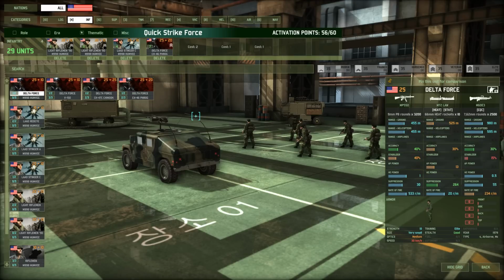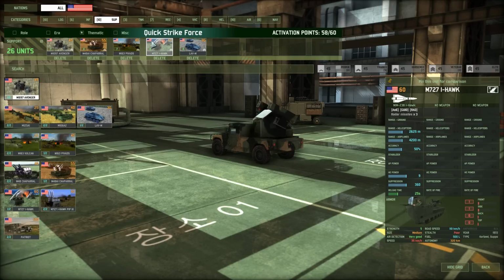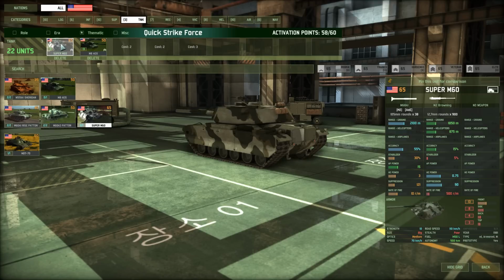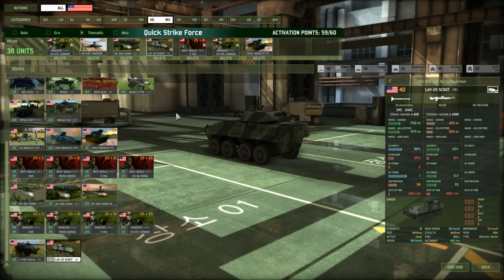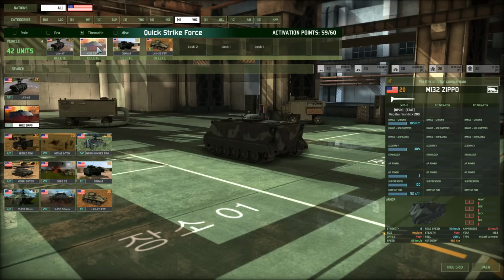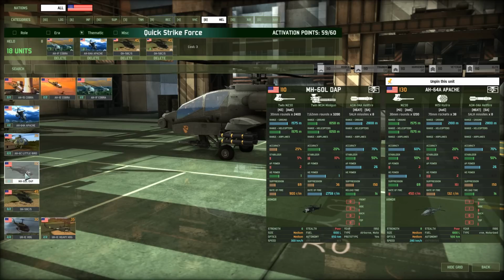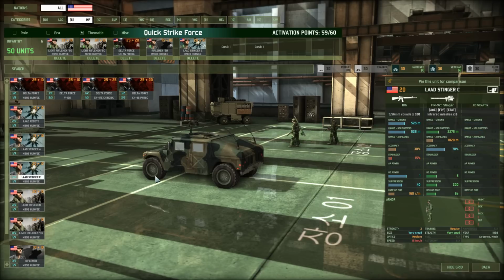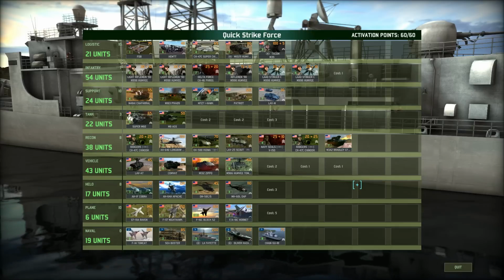Wargame Red Dragon - Deck Review - US Quick Strike Force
In this Deck review for Wargame Red Dragon I'm reviewing a US Motorized deck. The person who sent me this deck mentioned that he enjoys using the deck for anti-tank/anti-air chokepoints. He also deploys it as a quick strike force to punch through openings in the enemy lines.

Here's the deck code: BhAp5MwDyZgINUyxxJnMDqY8lYBaAwEgmD24kzvQGAGLkljNJQFLktNVCs32cDDQyUZSVEKwHZZtM2YdcEfiQEvaWFJwl4OxpUUlqX80ETiF0KNg

Let me know what you think of this deck. Any further improvements with the above in mind? Comment!

Want me to have a look at your deck?

Stealth